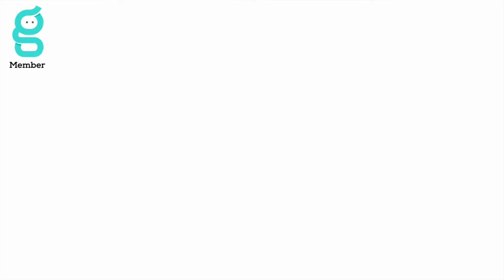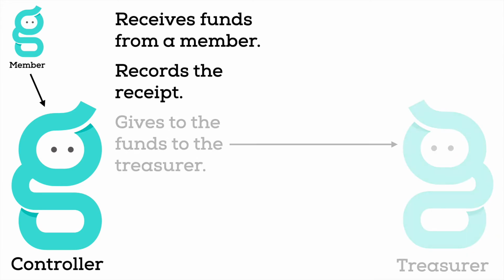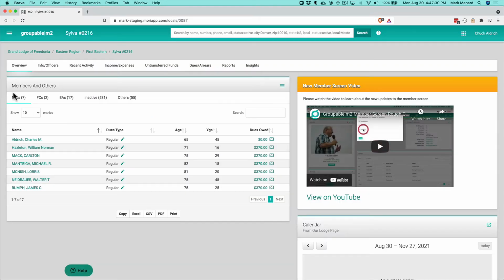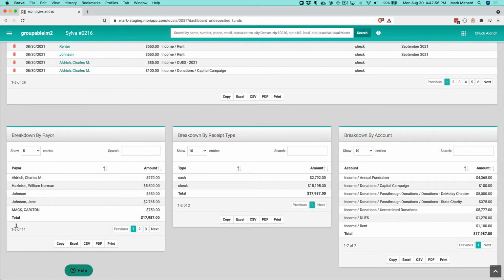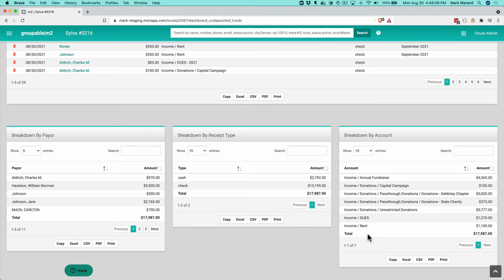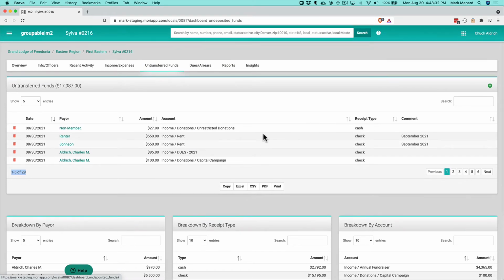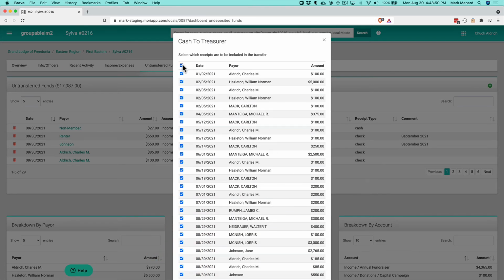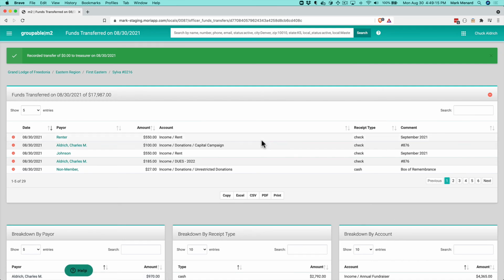Groupable:m2 Record a Fund Transfer (Cash to Treasurer)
Learn how to transfer funds from the controller/secretary to the treasurer for deposit in groupable:m2.

Note: All data contained in this video is demonstration data.